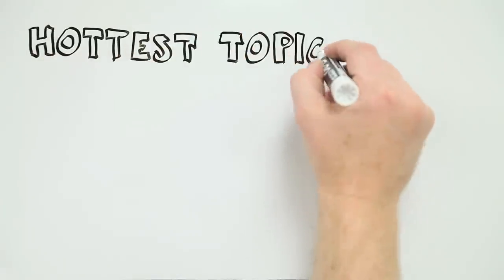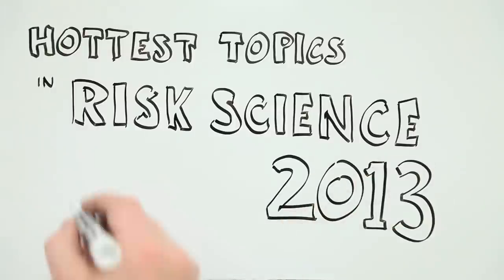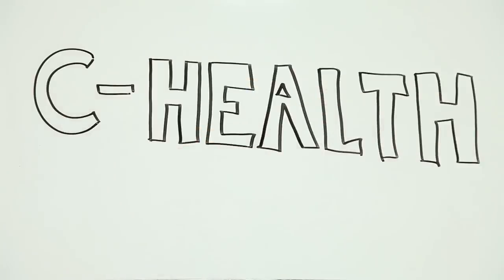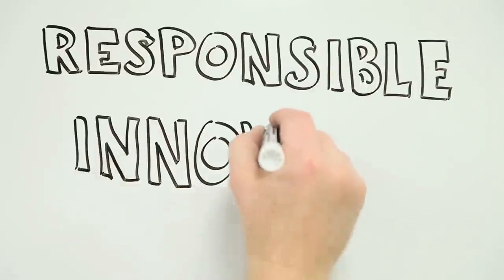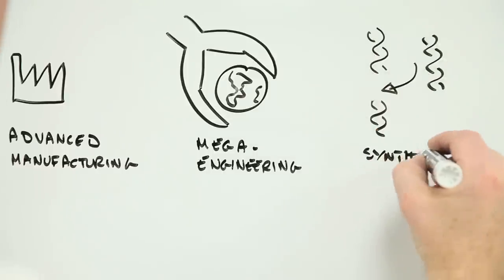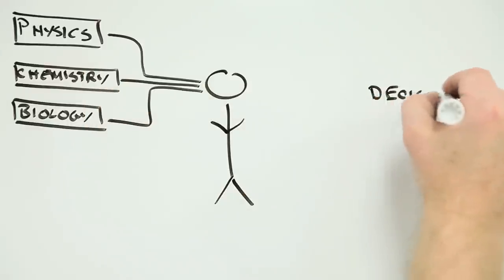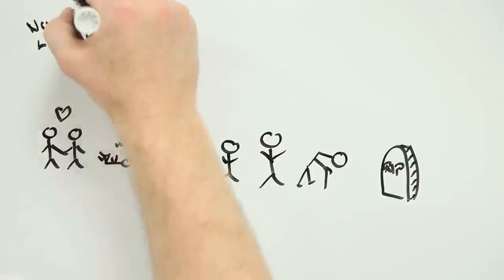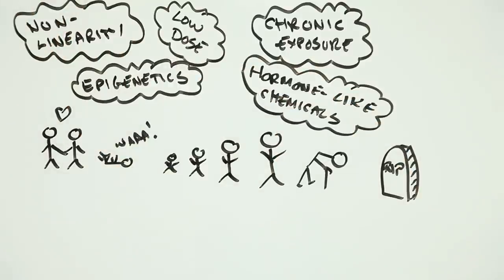Five hot topics in Risk Science for 2013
A completely personal list of areas and topics that are on my risk science radar for 2013.  What have I missed?  Please include in the comments below!

[Many thanks to David Ropeik (@dropeik on Twitter) for his suggestions]

On the list:

Big Data [including high throughput screening, genetic screening, personalized risk profiles, personalized medicine, risk prediction and safety by design]

C-Health [Cloud Health, including mobile apps, distributed data collection, ubiquitous sensors, personalized exposure and risk reports]

Responsible Innovation [including advanced manufacturing, synthetic biology, sophisticated materials and 3D printing]

"Headology" [including risk perception, risk communication, individual and group dynamics, evaluating risk-risk and risk-benefit tradeoffs]

Complex interactions [including low dose effects, chronic exposure, non-linearity in dose-response, hormone-like behavior, epigenetics and synergistic interactions]